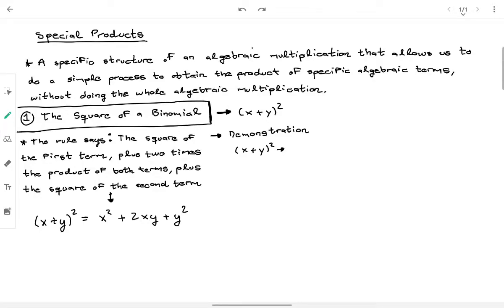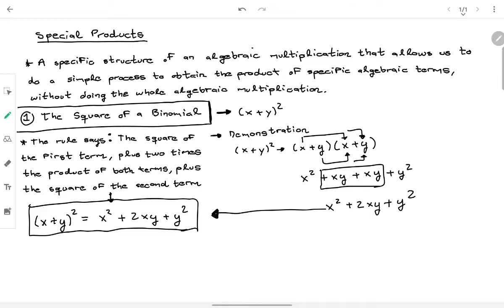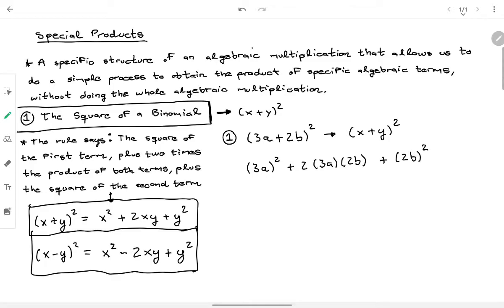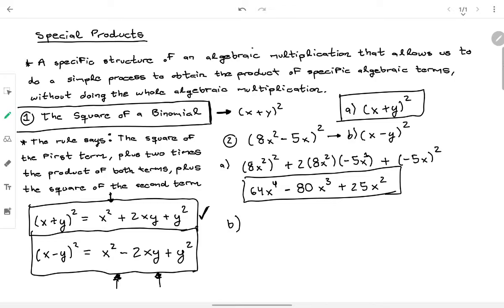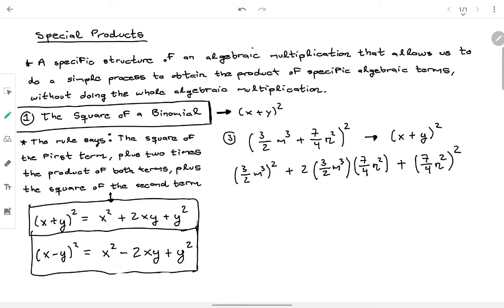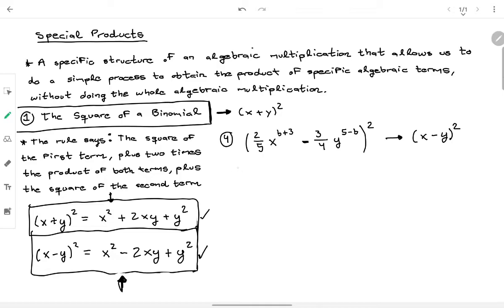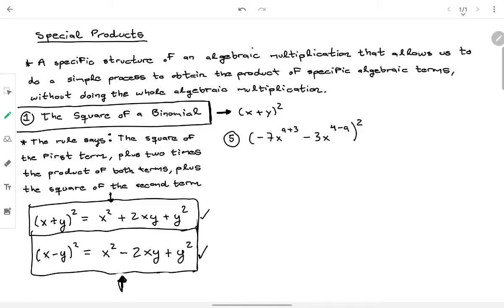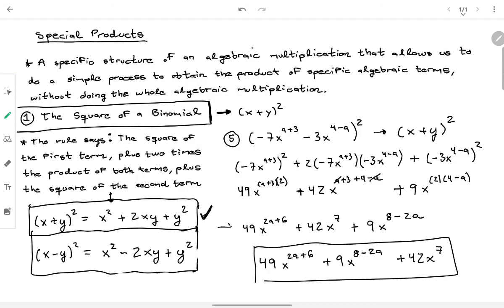Math 1. Square of a Binomial